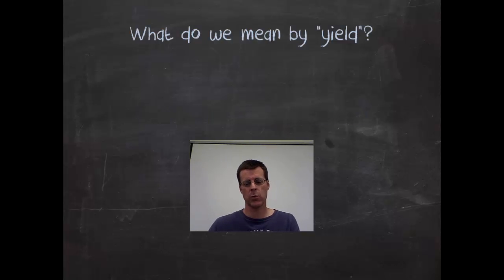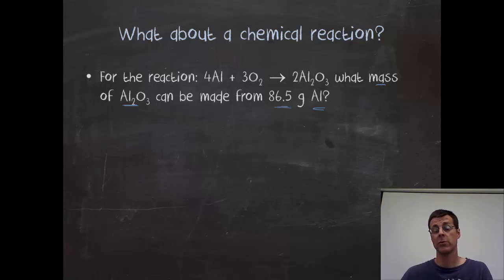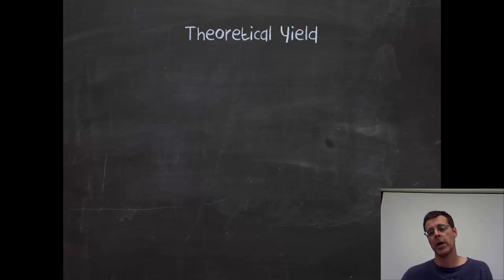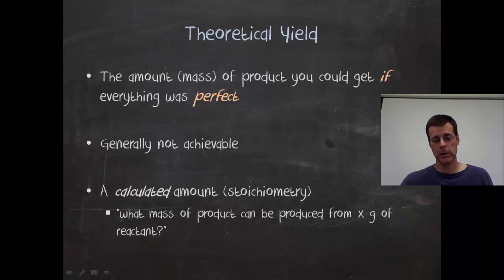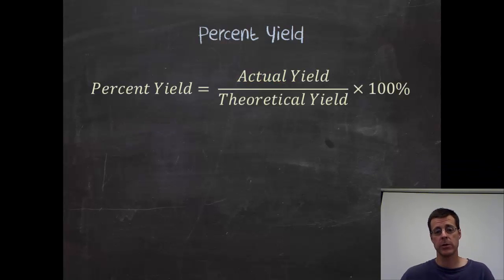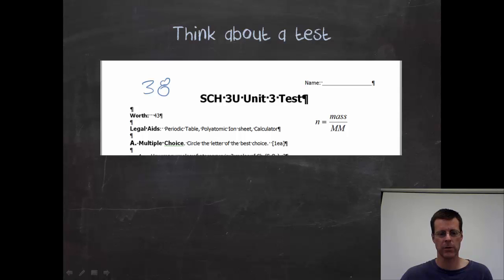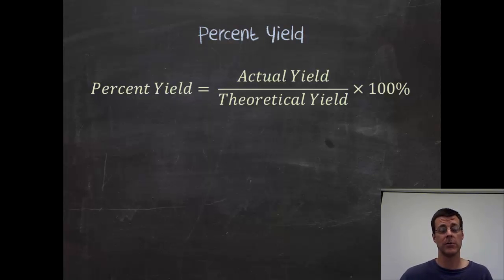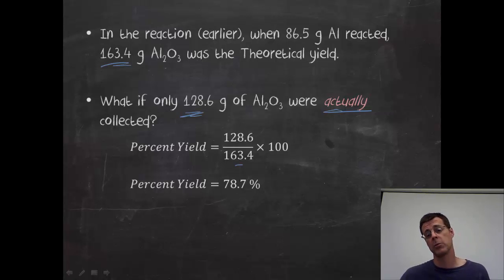Percent Yield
You can do stoichiometry calculations. You can do labs. Can you put them together?